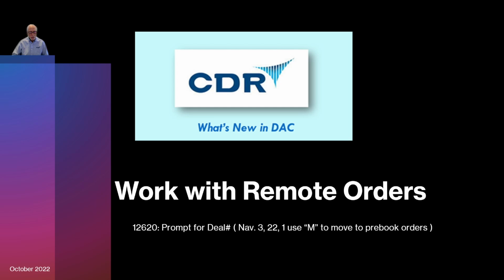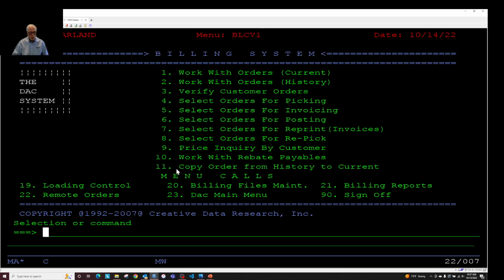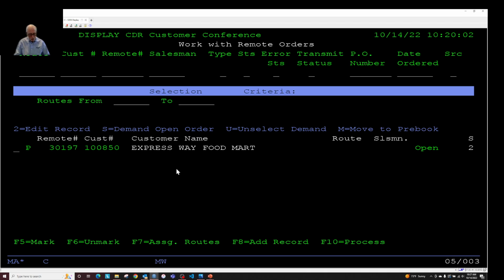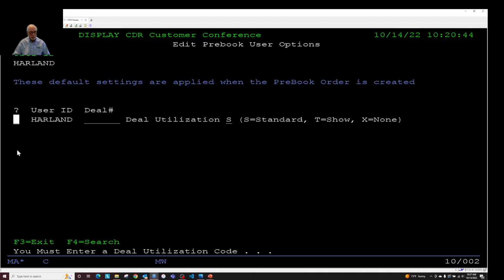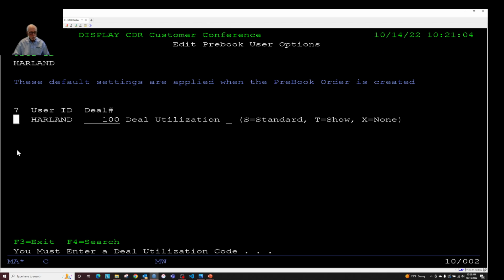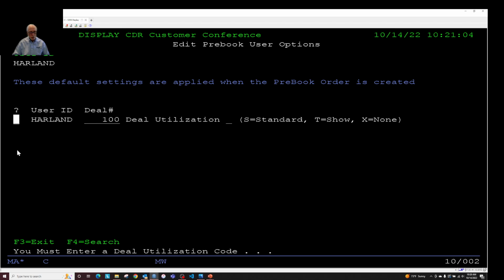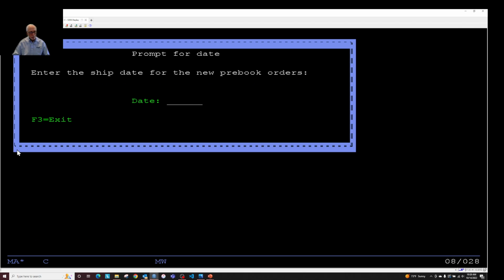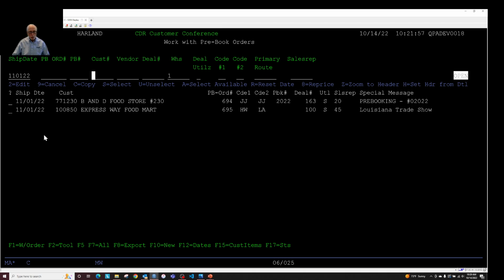Work With Remote Orders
12620: Prompt for Deal# ( Nav. 3, 22, 1 use "M" to move to prebook orders )